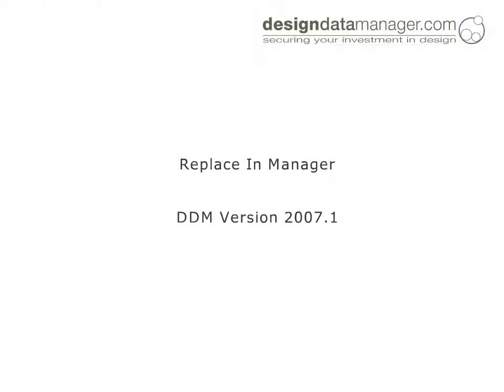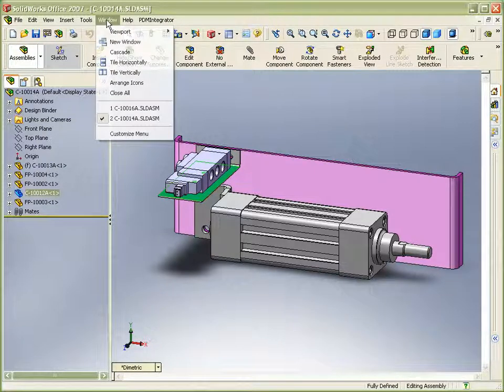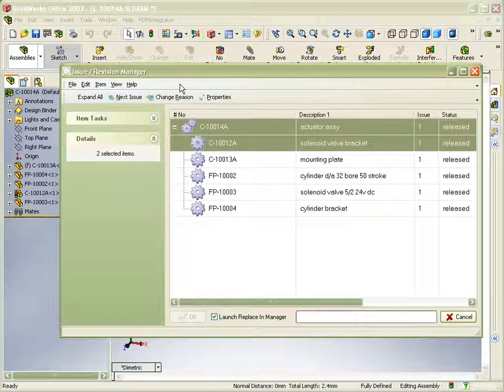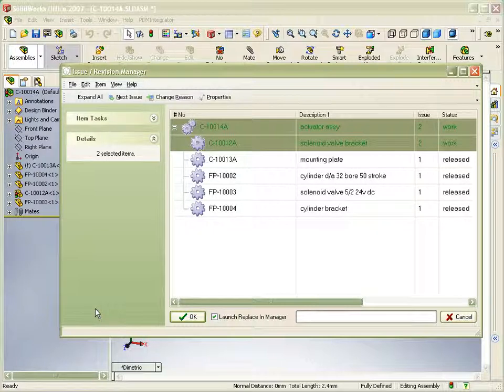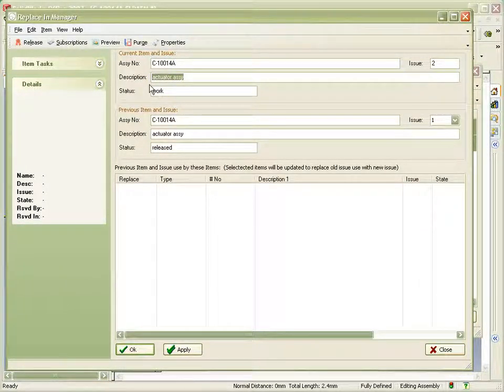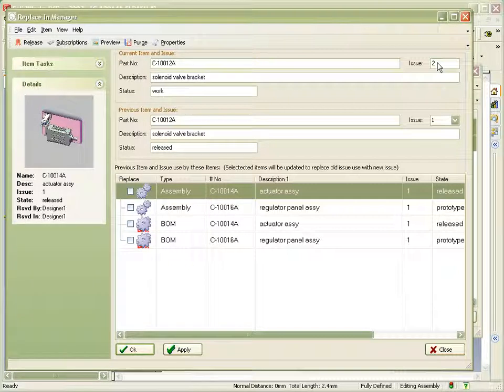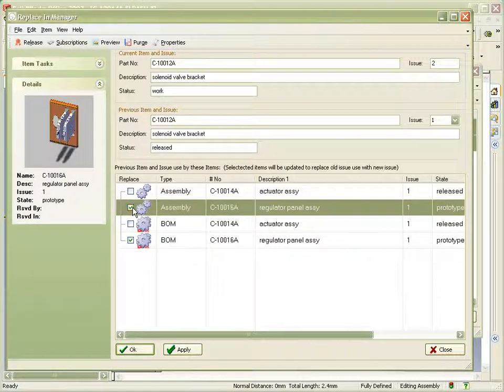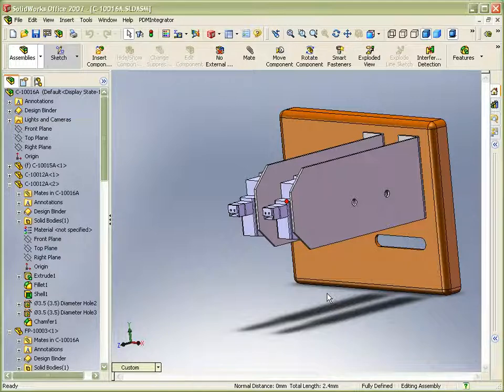DDM PDM / PLM - Replace-in Manager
This DDM PLM video shows how to use 'replace-in' to control where a new issue of an object is used.